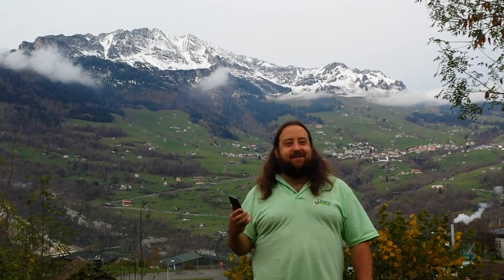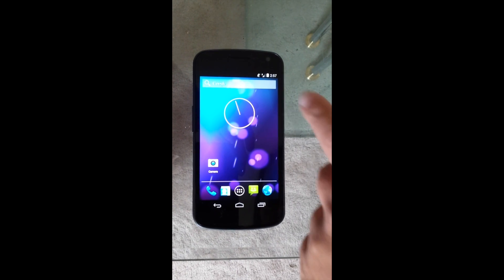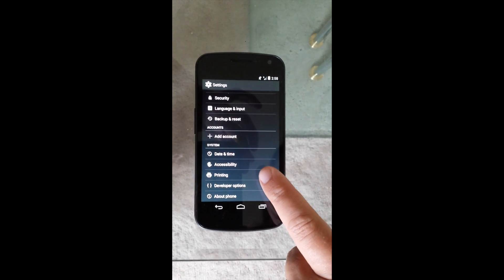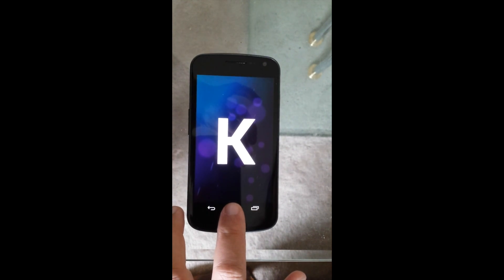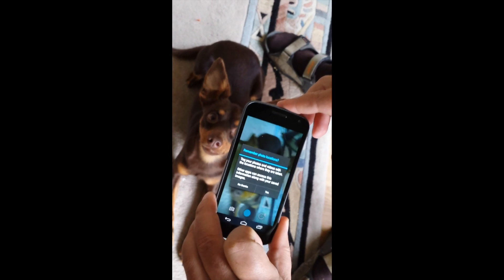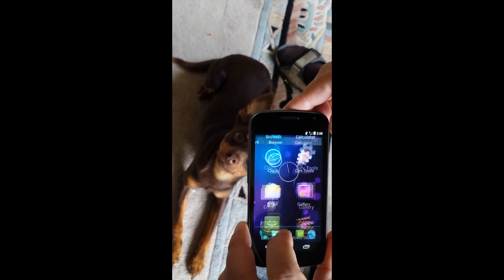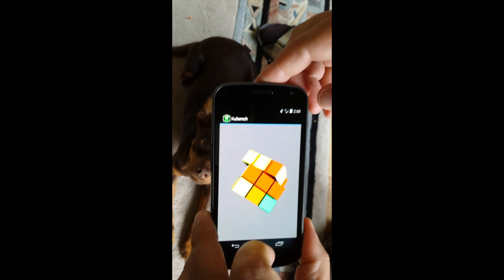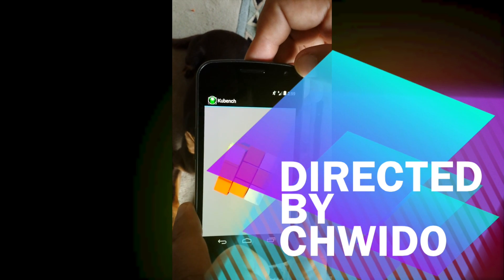Android 4.4 Linaro on Galaxy Nexus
Bernhard Rosenkränzer, Linaro Android Builds and Baselines Engineer presents Android 4.4 running on the Galaxy Nexus from his house the mountain in Switzerland. This is a chance for people who can't get the Nexus 5 to try out Android 4.4 now.